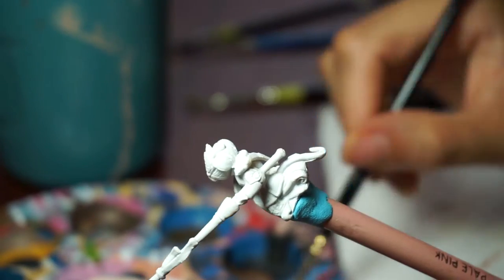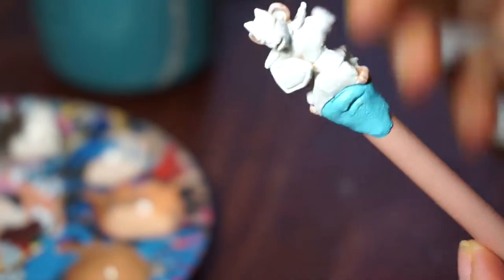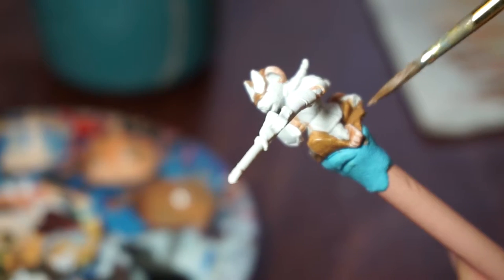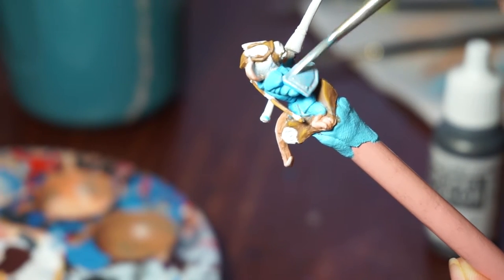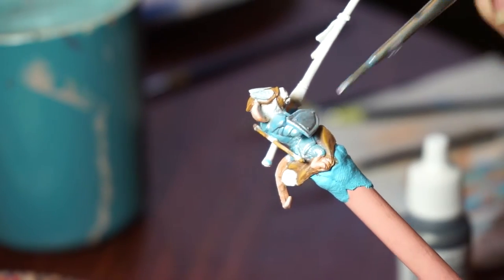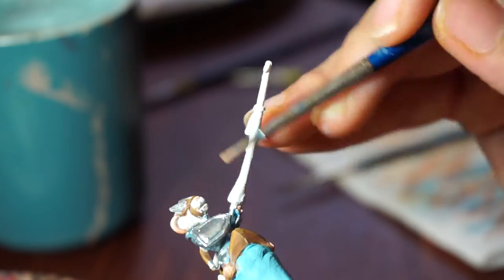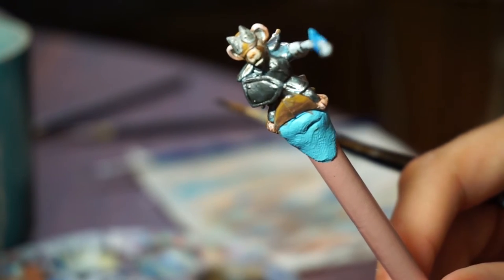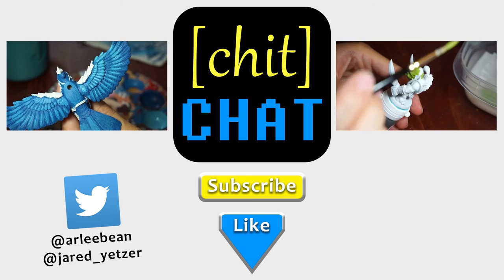How to Paint Tail Feathers Miniatures - Rider Zure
RedBubble (Prints, Stickers, and more!) Last week, we painted Aerijin the blue jay from Plaid Hat Games' Tail Feathers, and this week we are moving on to his rider, Zure! Painting this mouse went much quicker than the painting of the bird, and I'm pretty happy with how they look together.

Arleesha Yetzer
United States